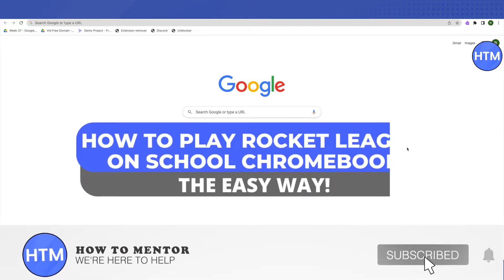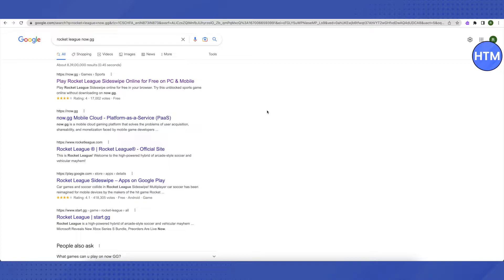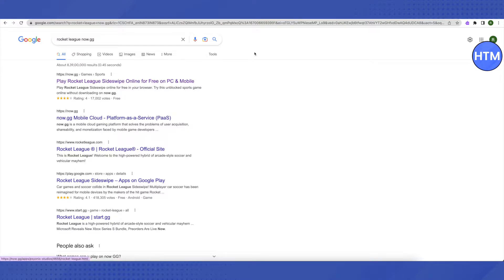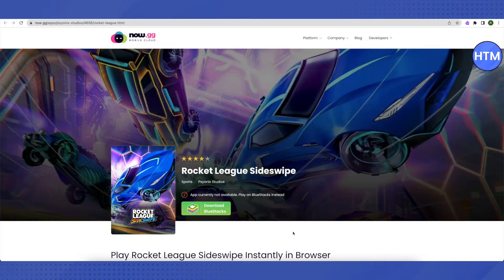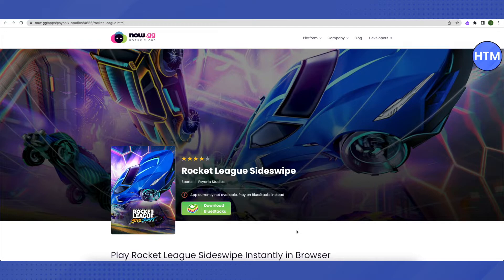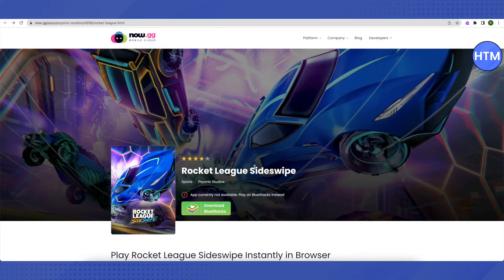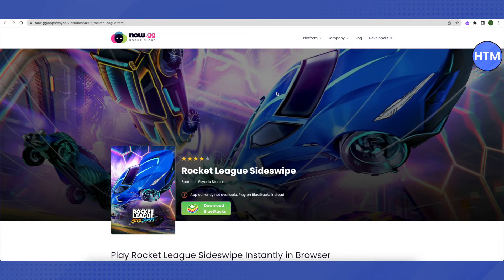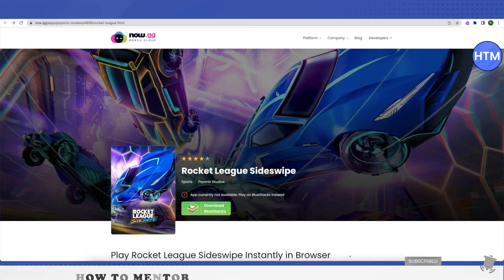How To Play Rocket League On School Chromebook (EASY!)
How To Play Rocket League On School Chromebook. It’s a very easy tutorial, I will explain everything to you step by step.